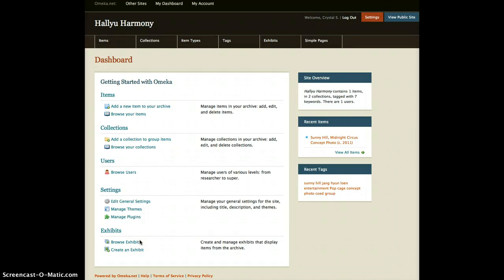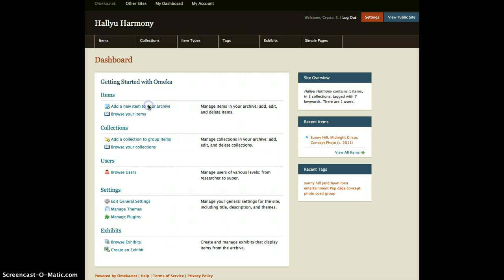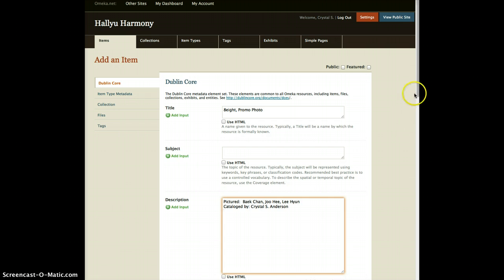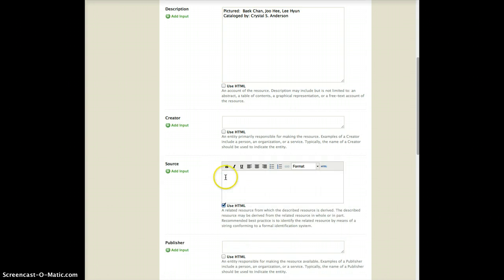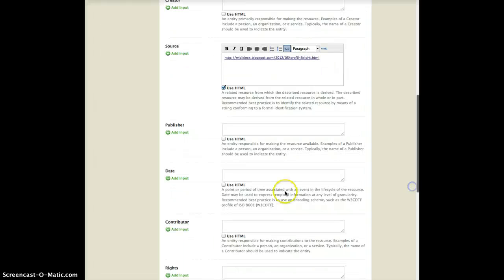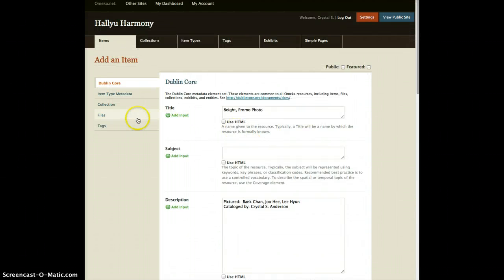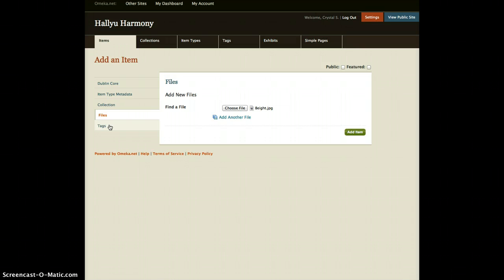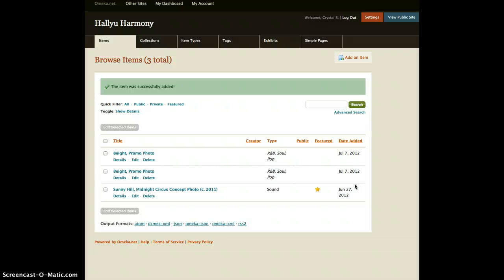Cataloging A Single Image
A tutorial on cataloging a single image for the Hallyu Harmony Omeka site